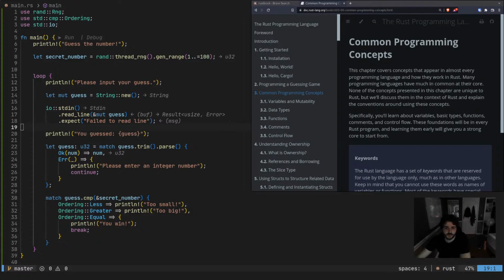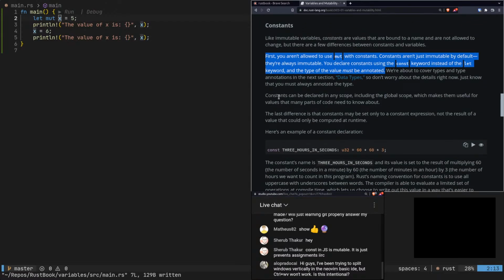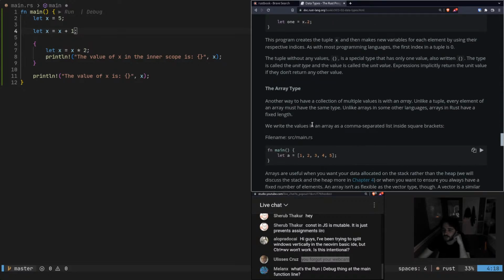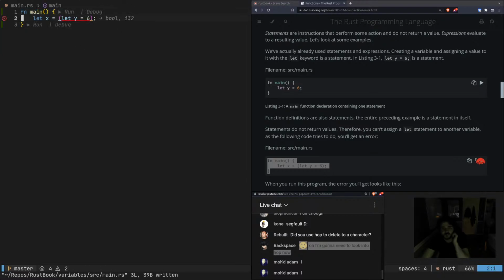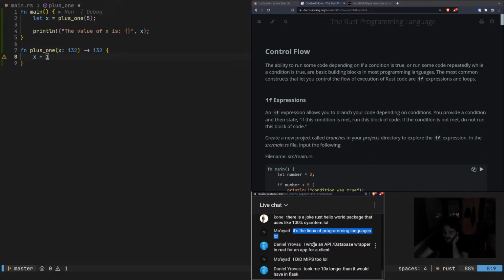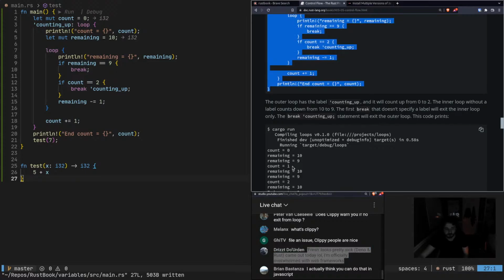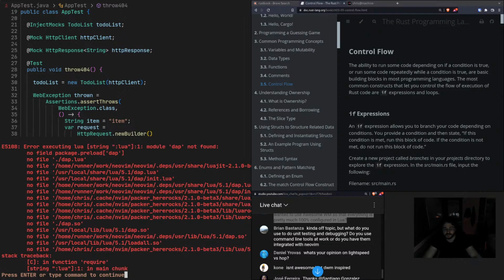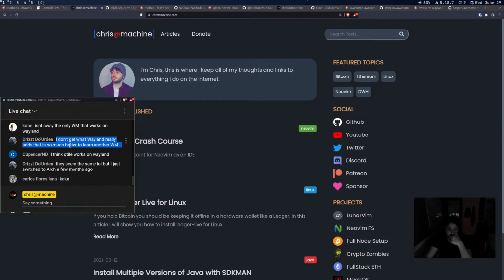Rust - Variables & Mutability | Data Types | Functions | Comments | Control Flow | Ch 3